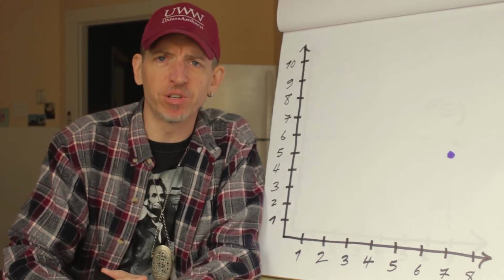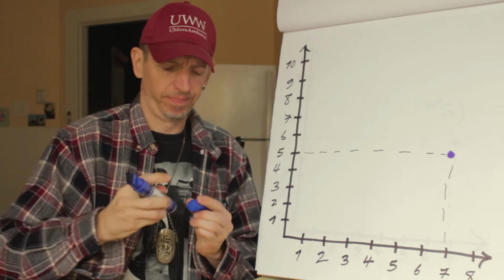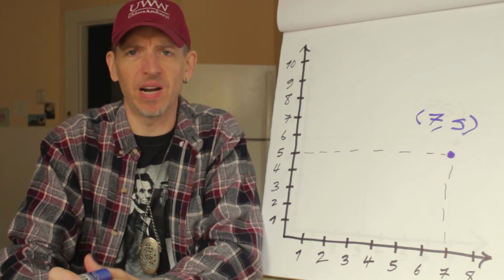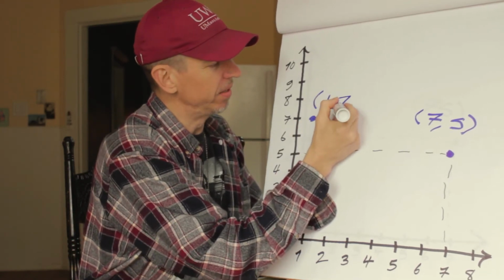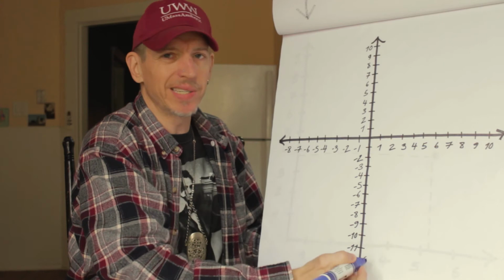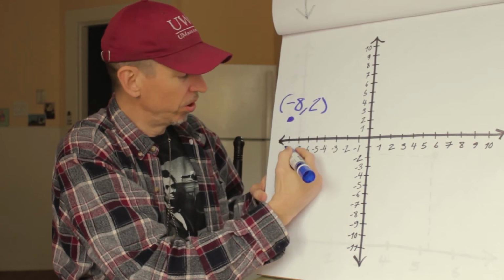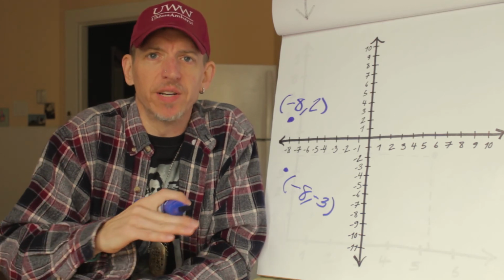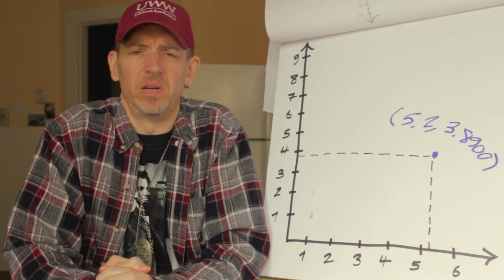How Do You Graph a Function, Part 1: The Coordinate Plane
Season 5, episode 1 of The Enlightened Redneck, with Southern actor Paul Richard Yarborough

Clovis explains what the coordinate plane is and how to use it, and reminisces about the game of Battleship.

Primer episodio de la quinta temporada del "Enlightened Redneck", con el actor sureño Paul R. Yarborough

Clovis explica lo que es el plano de coordenadas y cómo usarlo, y él recuerda el juego Battleship.